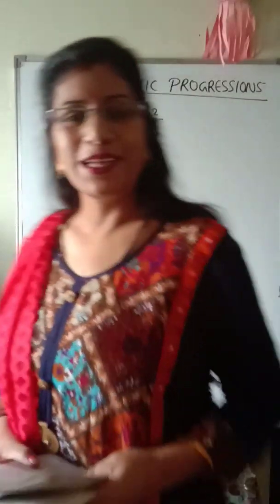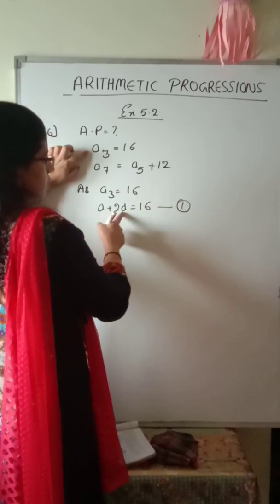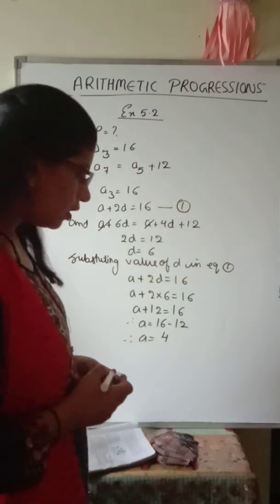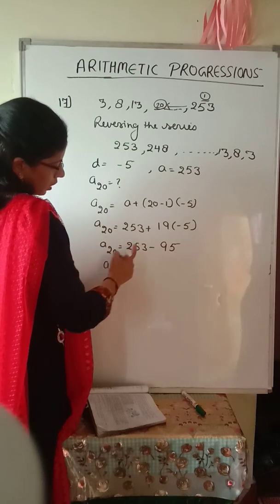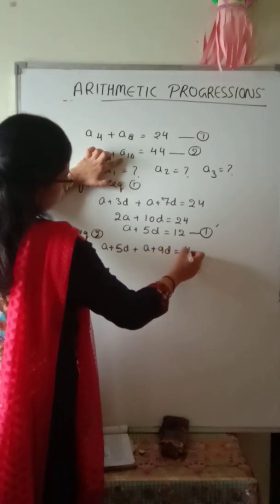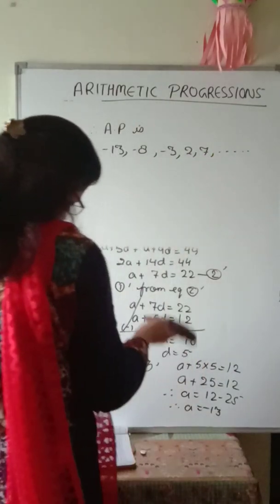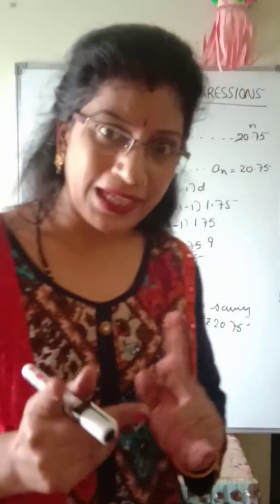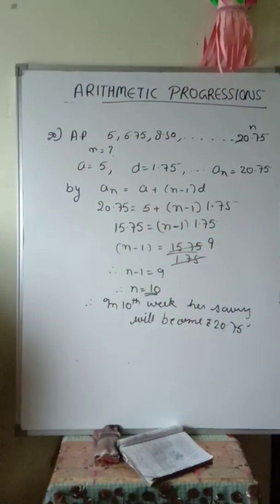Grade 10th Ex 5.2 question no. 16 to 20